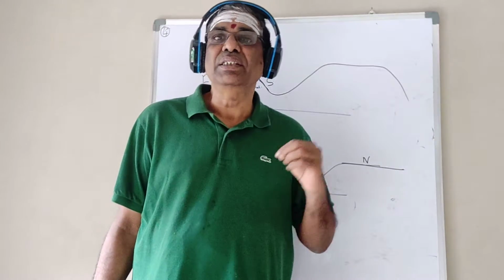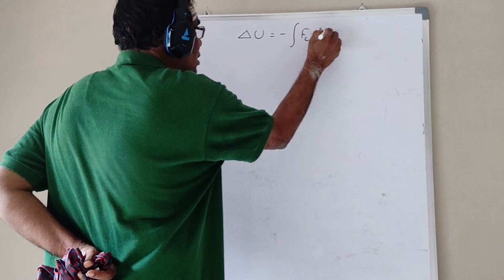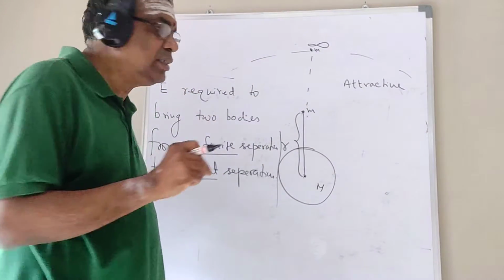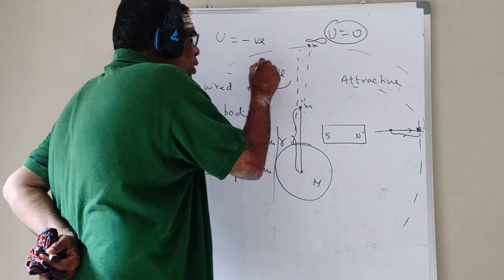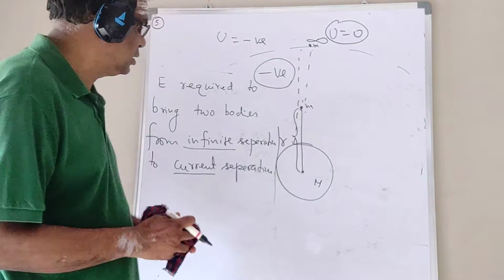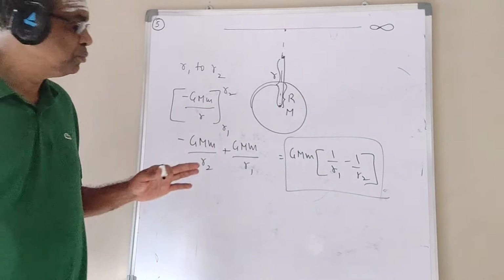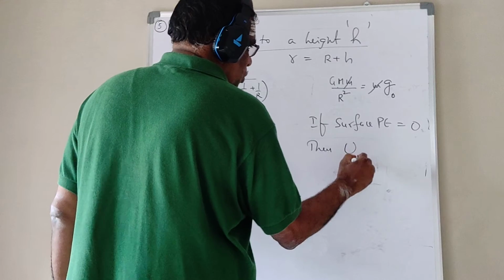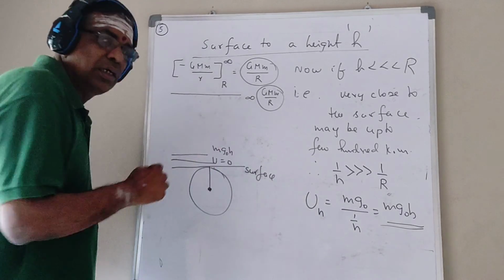Work power Energy 5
Gravitational PE